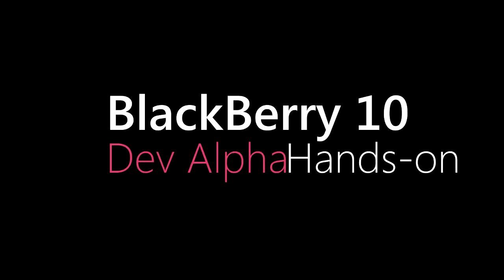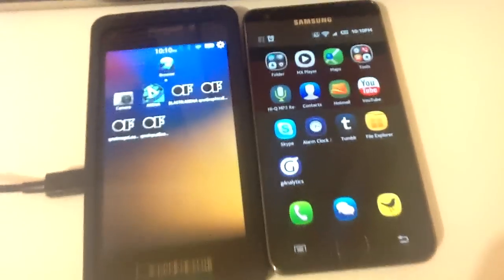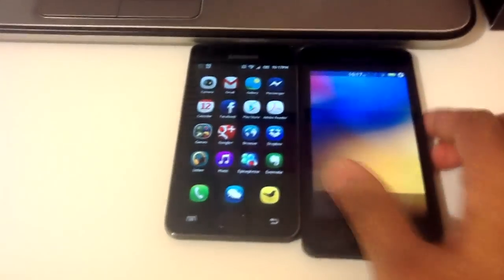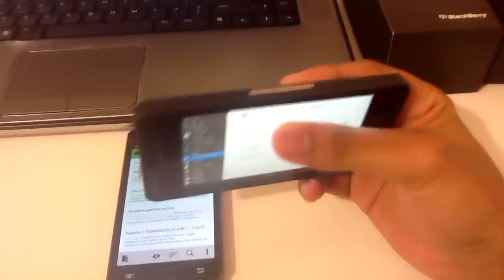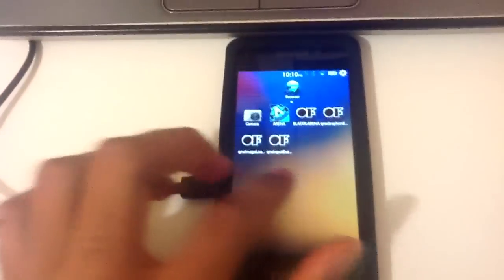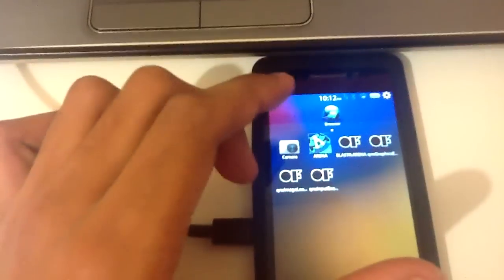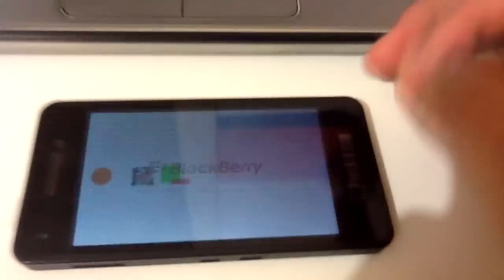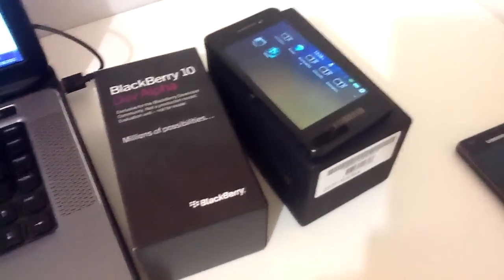BlackBerry 10 Dev Alpha - Hands-On, Comparison and Development Walkthrough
I show off the features of the Dev Alpha - both hardware and software - and compare it with the Samsung Galaxy S II.

Also, I run through the process of running development apps wirelessly on the device and display one of my own works-in-progress.